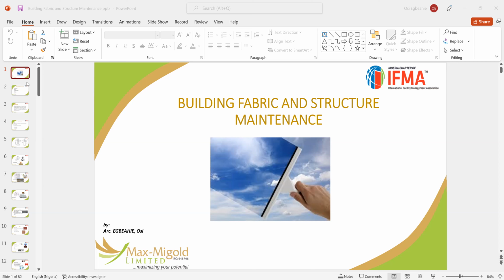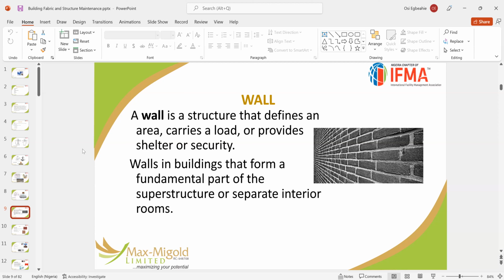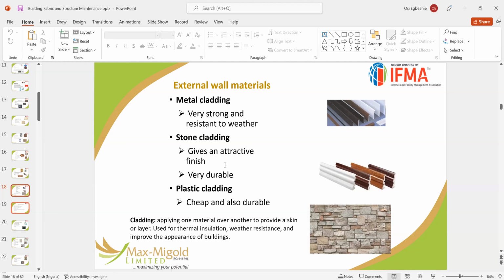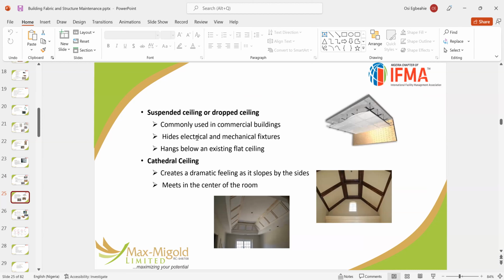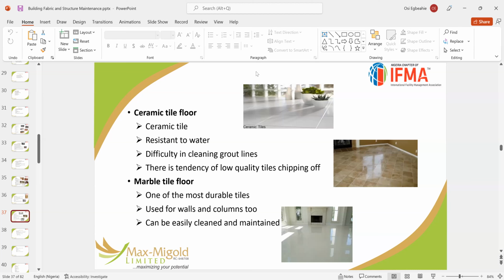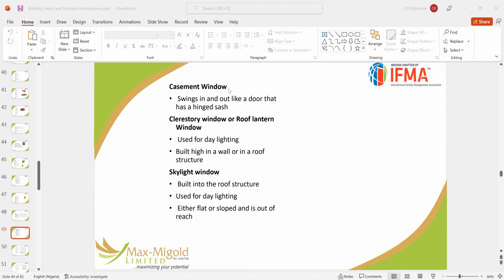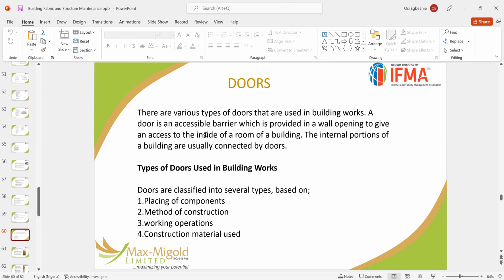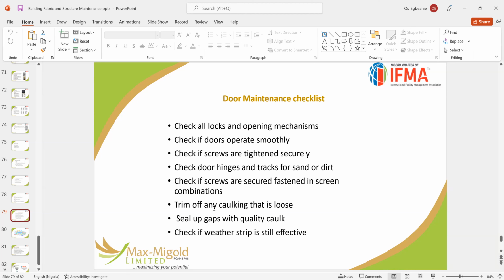FMMC COURSE 9 BUILDING FABRIC AND STRUCTURE MAINTENANCE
Building fabric and structure maintenance is crucial for ensuring the longevity, safety, and functionality of buildings. Here are some key aspects to consider:

Regular Inspections: Conduct routine inspections of the building fabric and structure to identify any signs of wear, damage, or deterioration. This includes checking for cracks, leaks, dampness, and structural weaknesses.

Preventive Maintenance: Implement a preventive maintenance schedule to address minor issues before they escalate into major problems. This may involve tasks such as cleaning gutters, inspecting roofs, and lubricating moving parts of machinery.

Repairs and Remediation: Promptly address any issues identified during inspections or reported by occupants. Repair cracks, leaks, broken windows, damaged roofing, and other structural problems as soon as possible to prevent further damage.

Weatherproofing: Ensure that the building's envelope is properly weatherproofed to protect against the elements. This includes maintaining seals around windows and doors, repairing any damaged siding or roofing, and ensuring proper drainage to prevent water infiltration.

Structural Integrity: Regularly assess the structural integrity of the building, including the foundation, load-bearing walls, columns, and beams. Any signs of structural compromise should be addressed immediately by qualified professionals.

HVAC Maintenance: Maintain heating, ventilation, and air conditioning (HVAC) systems to ensure efficient operation and indoor air quality. This includes changing filters, cleaning ducts, and servicing equipment according to manufacturer recommendations.

Electrical and Plumbing: Regularly inspect electrical and plumbing systems for any signs of wear, damage, or malfunction. Address issues such as faulty wiring, leaking pipes, or dripping faucets promptly to prevent hazards and water damage.

Fire Safety: Ensure that fire safety systems, such as smoke detectors, fire alarms, extinguishers, and sprinkler systems, are regularly inspected, tested, and maintained according to local regulations and standards.

Accessibility and Safety: Maintain accessibility features such as ramps, handrails, and elevators to ensure compliance with accessibility standards and the safety of building occupants.

Documentation: Keep detailed records of all maintenance activities, including inspections, repairs, and servicing. This information can help track maintenance schedules, identify recurring issues, and provide documentation for compliance purposes.

By implementing a comprehensive maintenance program that addresses these aspects, building owners and managers can help preserve the integrity and functionality of their structures while ensuring the safety and satisfaction of occupants.